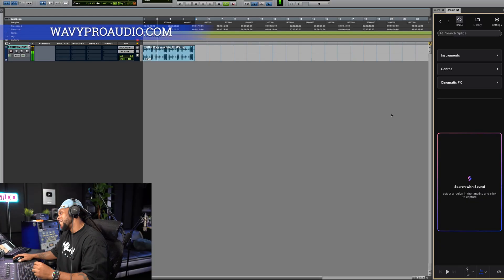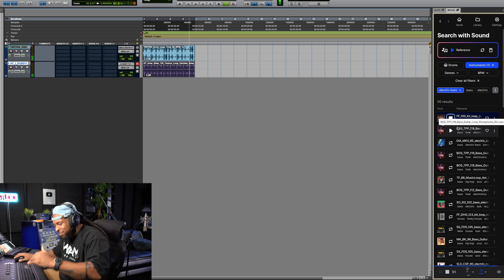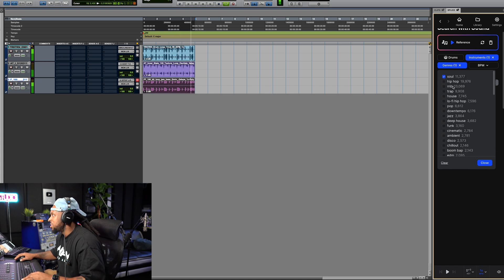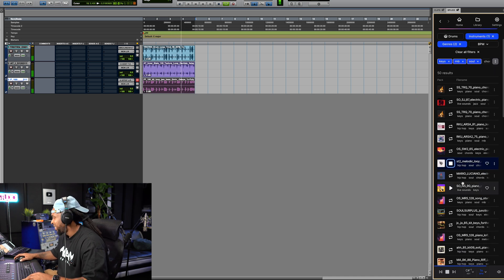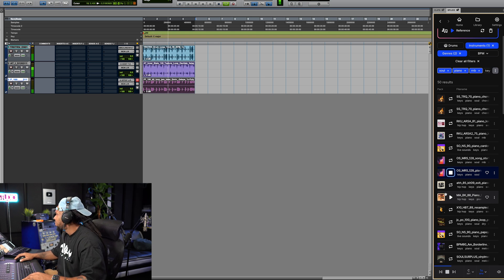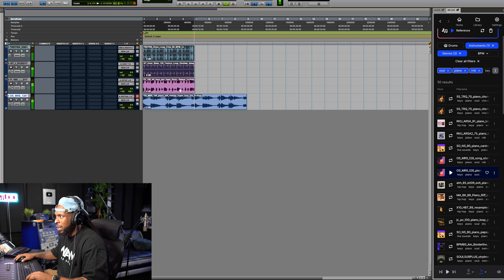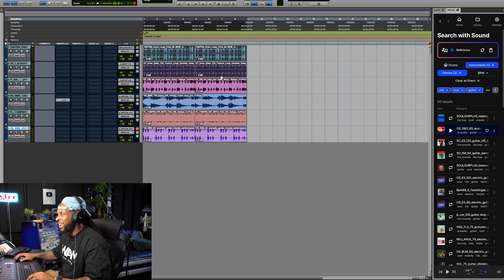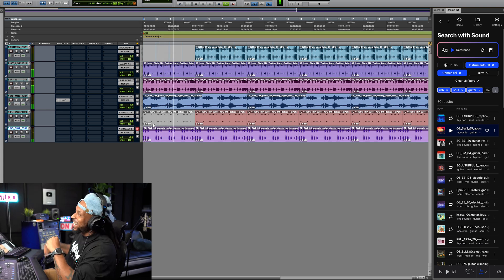How To Make Beats in Pro Tools with Splice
Pro Tools isn’t just for mixing. Now that Splice is built in, I'm cooking up full beats with nothing but drag, drop, and vibes. Let me show you how I flip loops, layer basslines, and build songs in minutes, straight in the DAW. If you thought Pro Tools couldn’t cook, think again.

Join Young Guru, Leslie Brathwaite and more top engineers and producers for a weekend of networking, masterclasses and panels at MixNik.

0:00:  Intro: Making Beats in Pro Tools with Splice
0:15 : How Splice Integrates with Pro Tools
0:29 :  Using "Search a Sound" to Drag & Drop Samples
1:55 :  Filtering Splice Samples by Genre
2:17 :  Using the Mixed-In Level Feature in Splice for Pro Tools
6:00 :  Arranging & Duplicating Clips in Pro Tools
7:20 : Final Thoughts on Splice Integration in Pro Tools